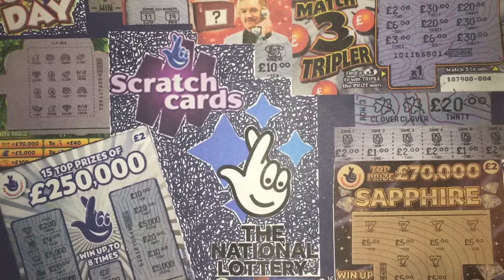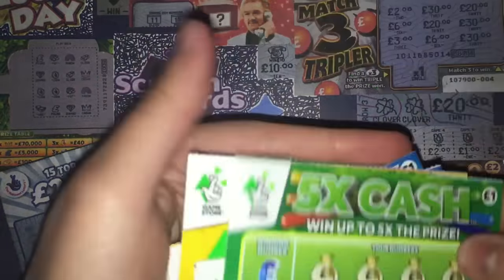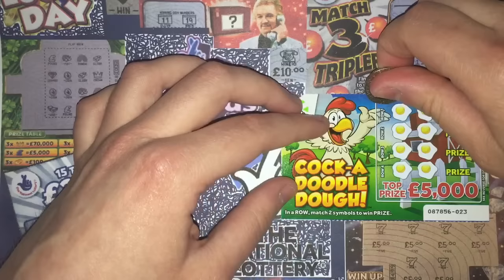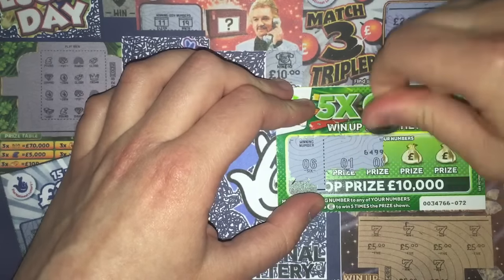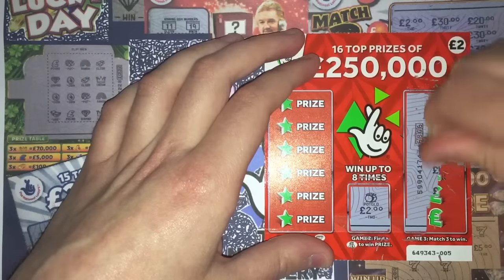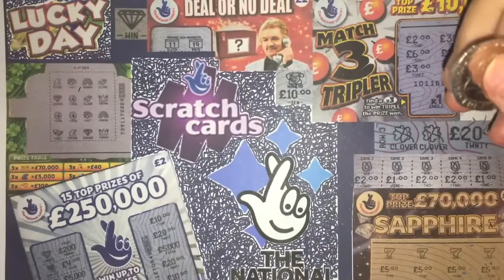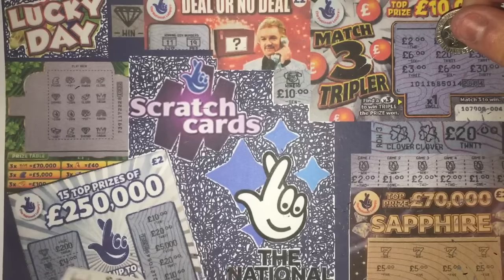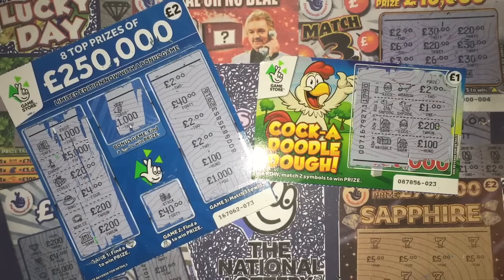Scratchcards from The National Lottery © (84) Dedicated to Tom Halbert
Today's Episode is Dedicated to Tom Halbert, another fantastic viewer who comments on many of my videos and has been watching for quite some time now!!
5X Cash, £100,000 Yellow, Match 3 Tripler, Cock-A-Doodle Dough, 10X Cash, £250,000 Red, £250,000 Blue Limited Edition, Instant Gems and Millionaire Riches Today! Scratching Live!! Will I win big??? Watch and find out...
Any Likes, Subscribes AND Comments are ALWAYS much appreciated... Thank you 😀

Do you gamble and are you concerned about playing too much? If so, contact GamCare by following the